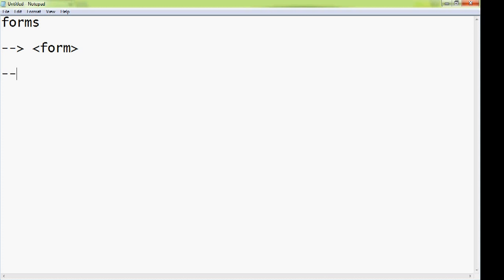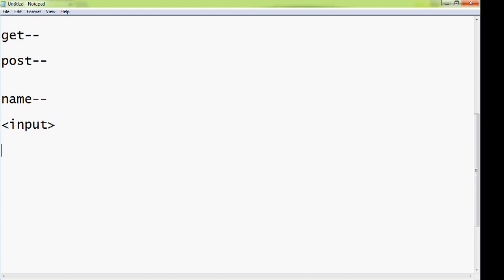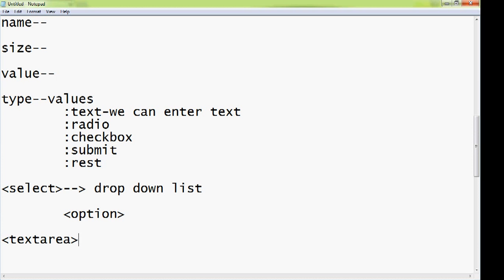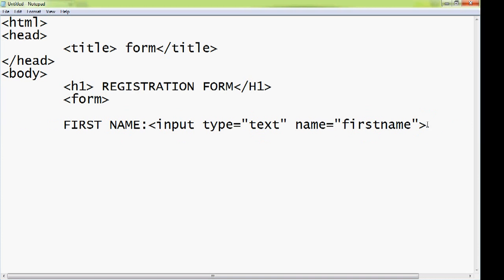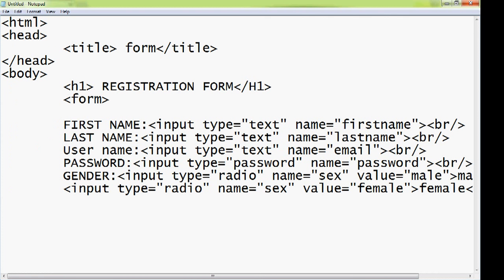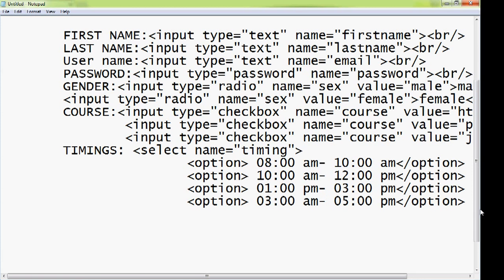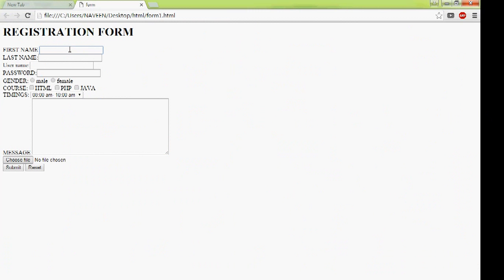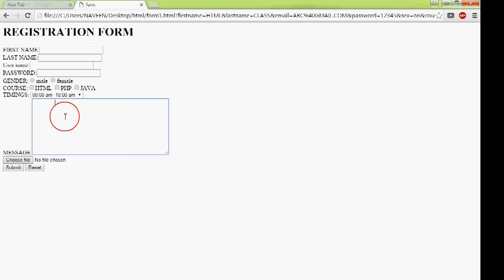HTML CLASS 7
WE DISCUSSED ABOUT FORMS AND THEIR TAGS AND THEIR ATTRIBUTES